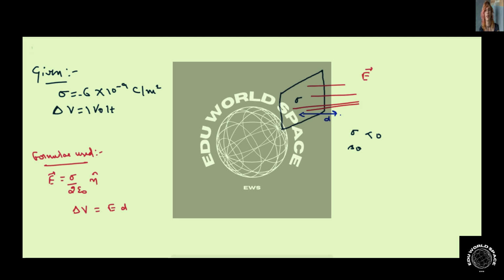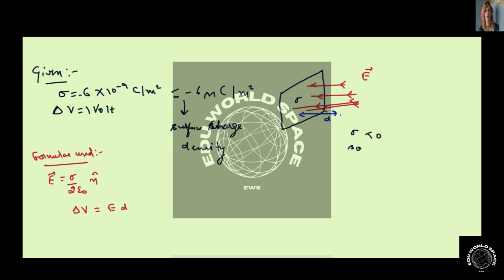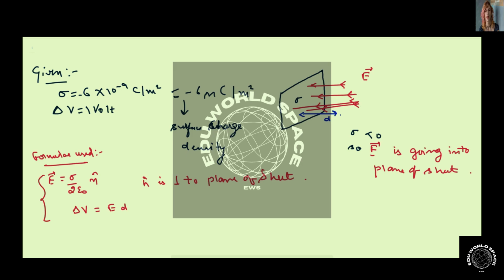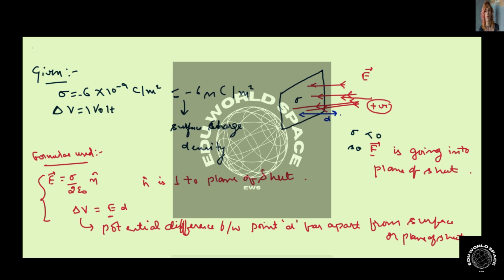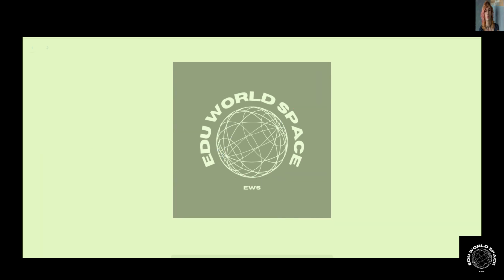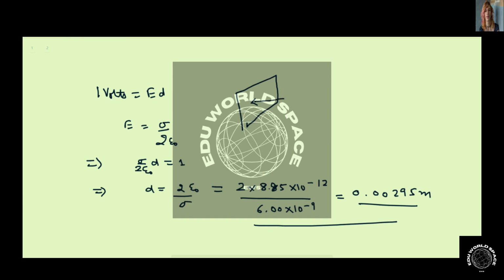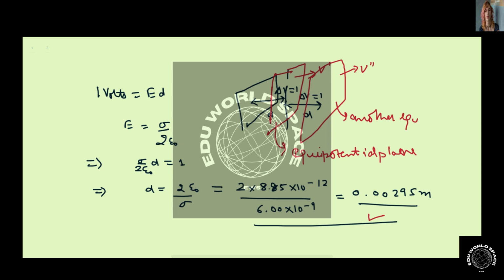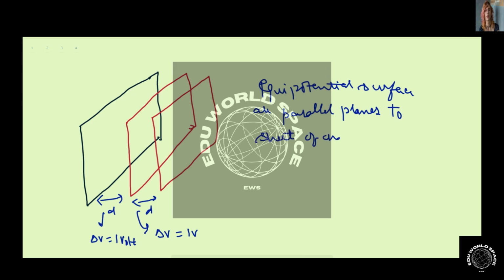A very large plastic sheet carries a uniform charge density of on one face. (a) As you move away fr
A very large plastic sheet carries a uniform charge density of on one face. (a) As you move away from the sheet along a line perpendicular to it, does the potential increase or decrease? How do you know, without doing any calculations? Does your answer depend on where you choose the reference point for potential? (b) Find the spacing between equipotential surfaces that differ from each other by 1.00 V. What type of surfaces are these?